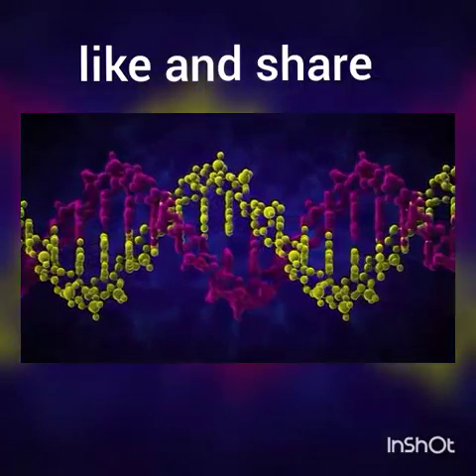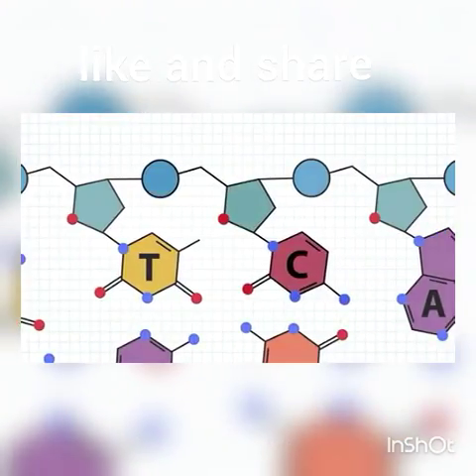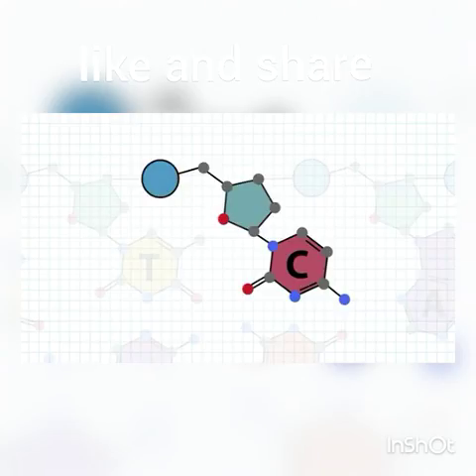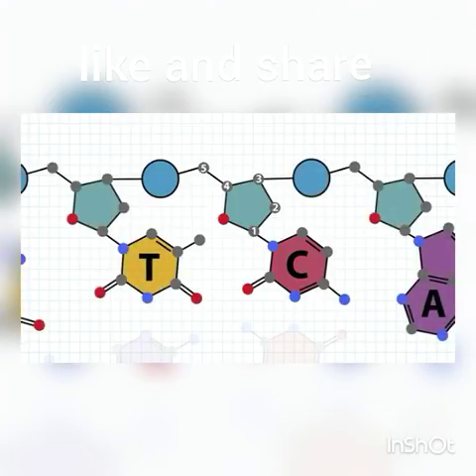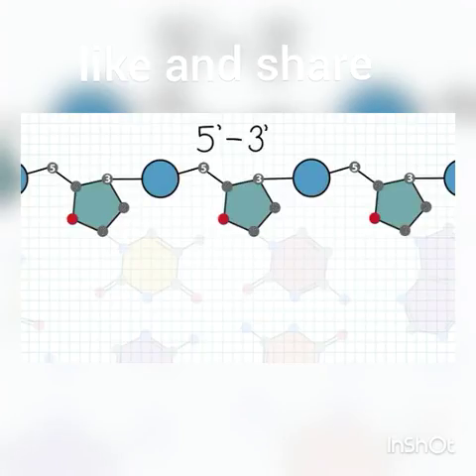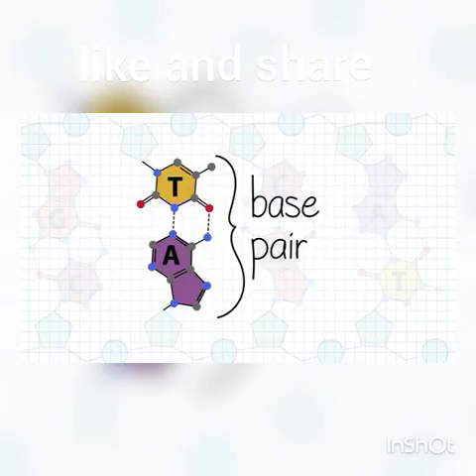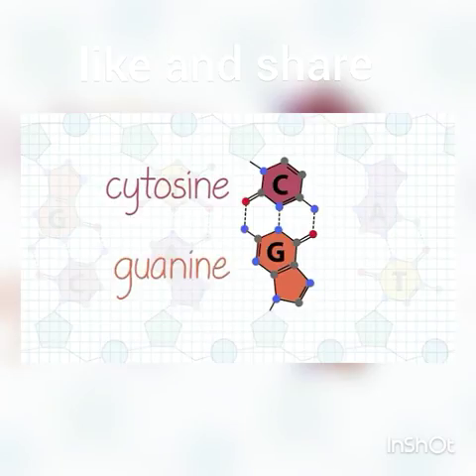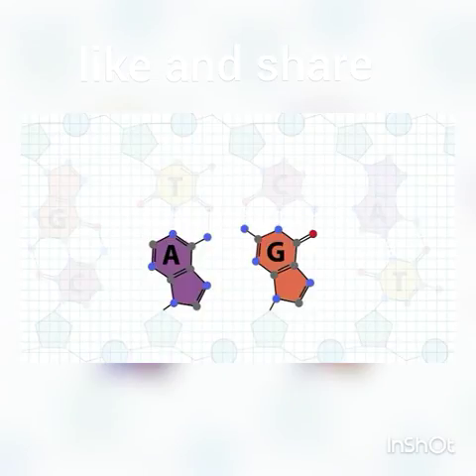structure of dna